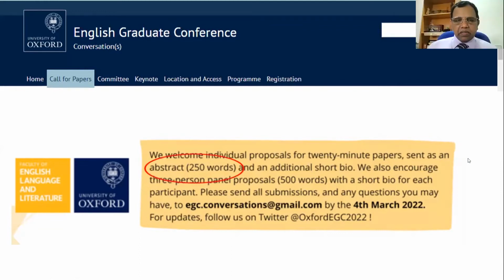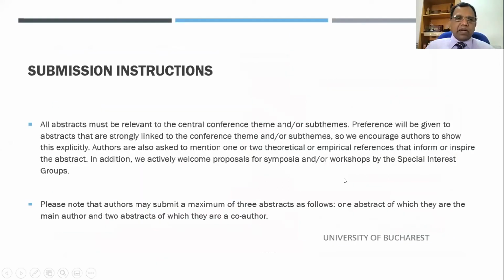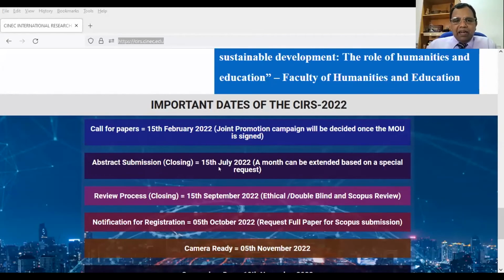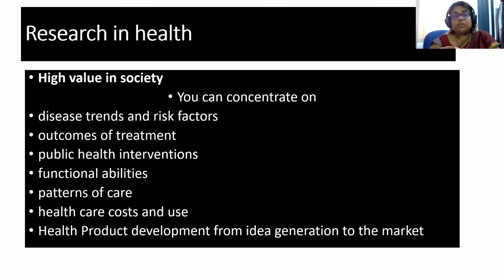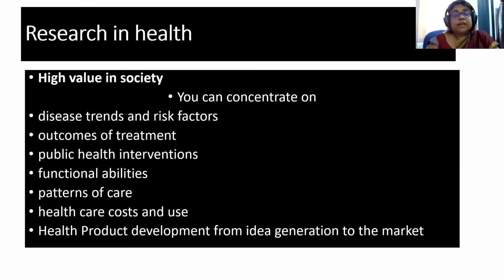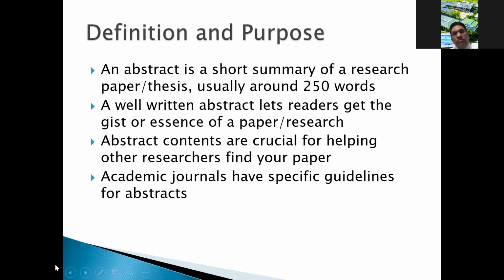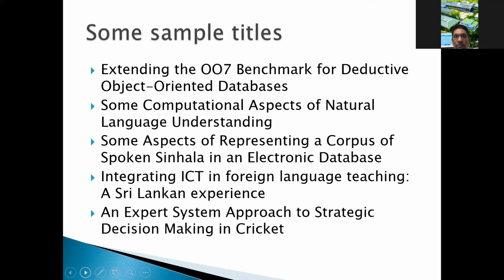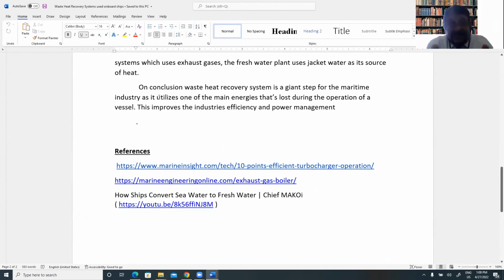CIRS 2022 Abstract Writing Workshop for Beginners session 1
Organizers of CINEC International Research Symposium 2022 would like to invite you to publish research/abstracts.  Main Theme of this year International Symposium is “Transforming Innovation for Sustainable Development” with the tag line “Nemo resideo”. “Nemo resideo” is Latin for “No one left behind.” It was a critical part of Roman Legion morale. Leave no one behind (LNOB) is the central, transformative promise of the 2030 Agenda for Sustainable Development and its Sustainable Development Goals (SDGs). These workshops may help you to get required knowledge and skills to submit most creative abstract for the symposium.